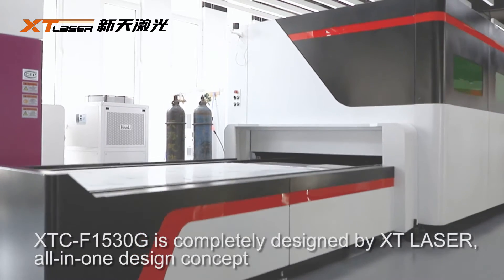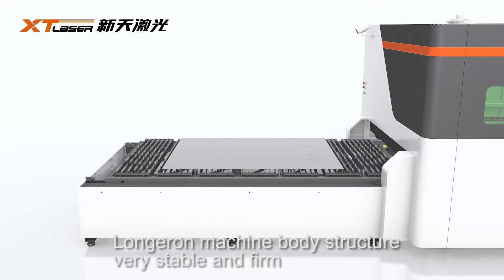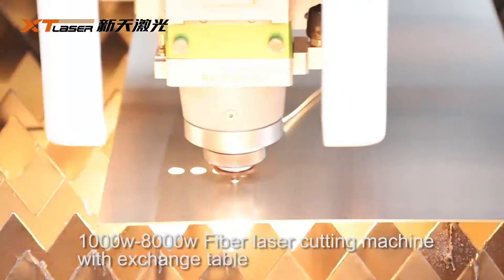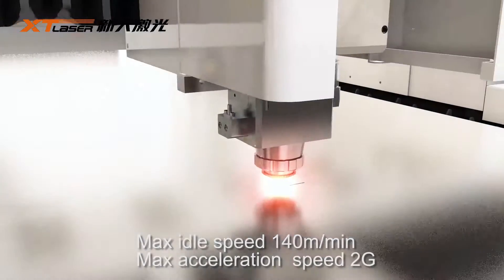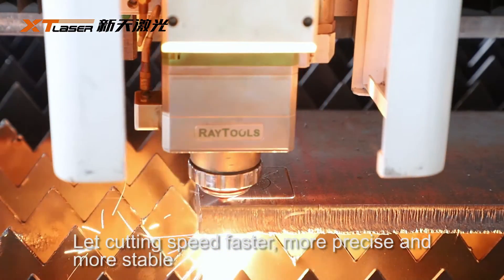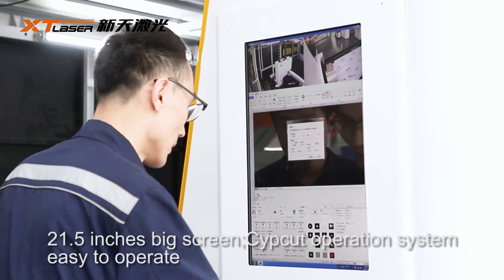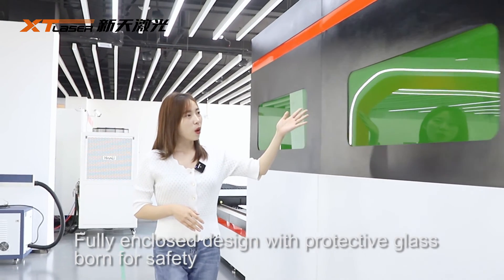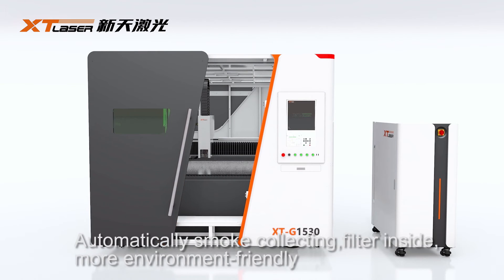1530G fiber laser cutting machine demo video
Jinan Xintian Technology Co., LTD. ( XT LASER )
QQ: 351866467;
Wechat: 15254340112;